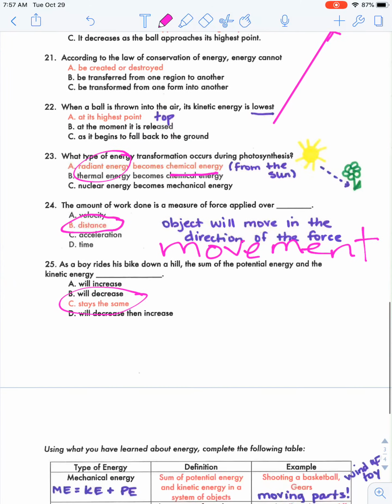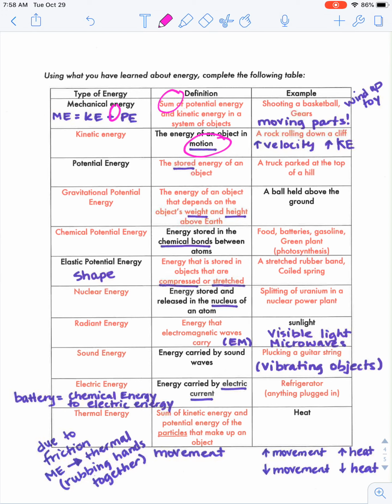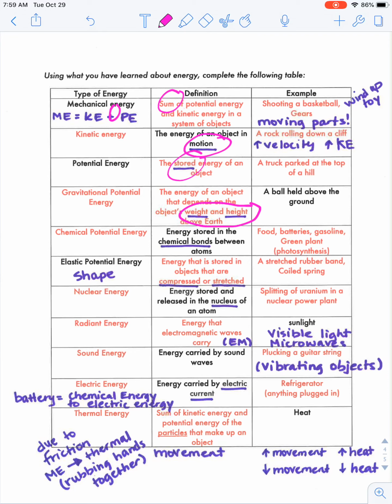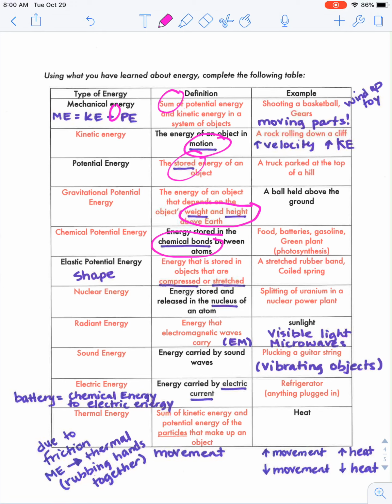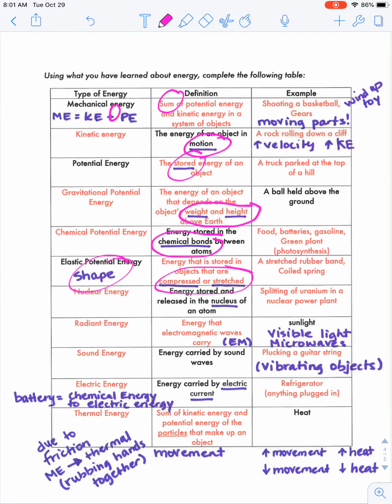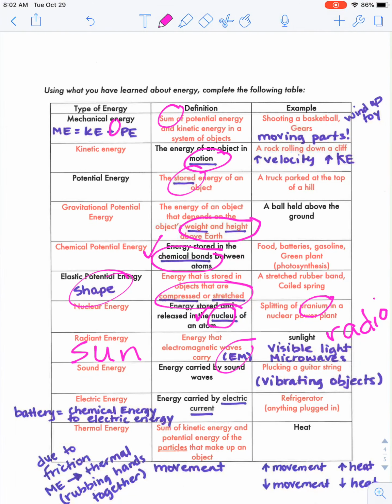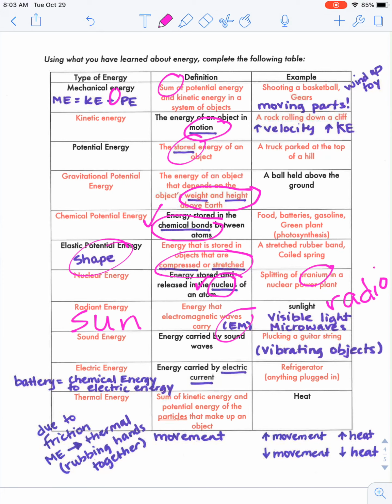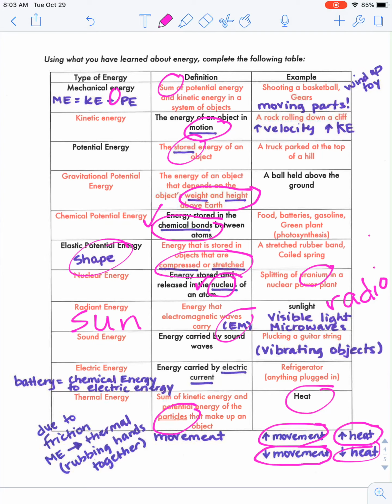CH 2 Study Guide Part 2